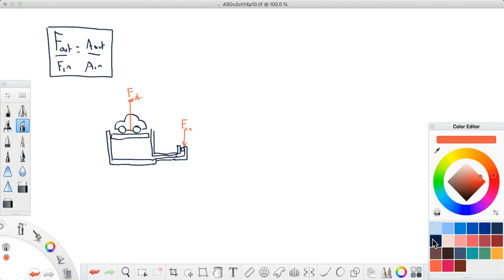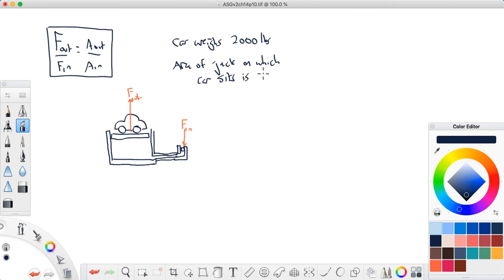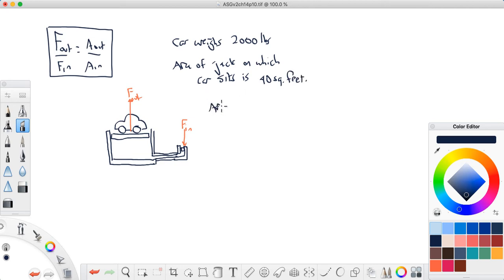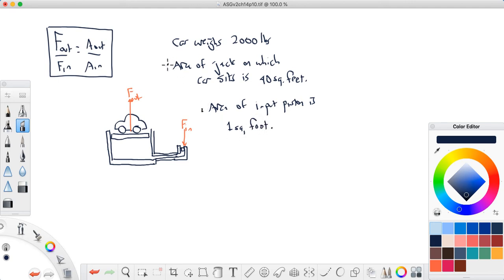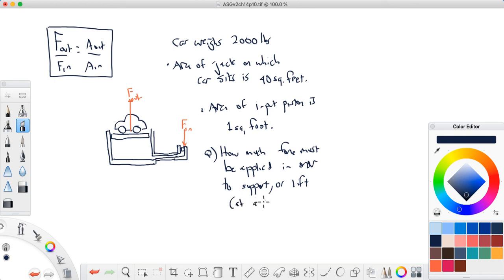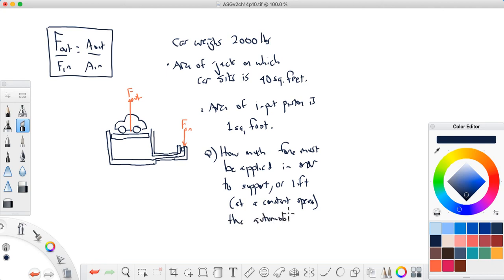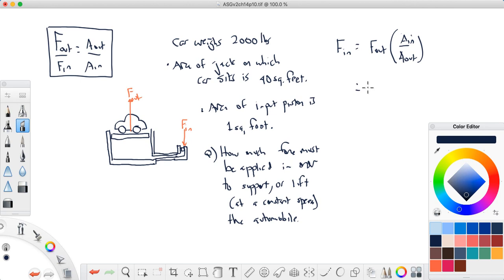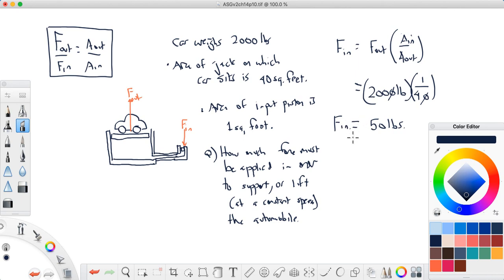Pascal's principle (ASGv2Ch14Lect07)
Enough theory.  Here I do an example problem involving Pascal's Principle:  the use of the hydraulic jack.